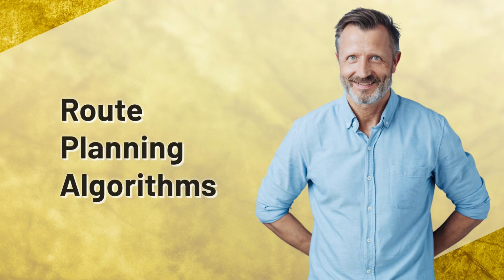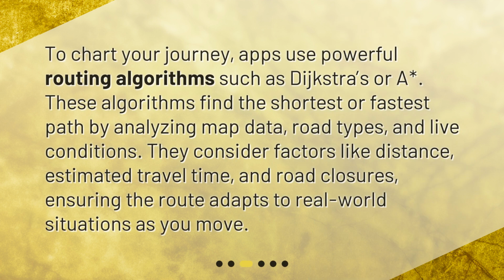How Turn-by-Turn Navigation Really Works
Turn-by-Turn Tech 👉 Discover the technology behind turn-by-turn navigation in apps, from digital maps and routing algorithms to real-time traffic data. Learn how modern navigation keeps you on track with accurate, step-by-step guidance.

00:00 🔹 Introduction to Turn-by-Turn Navigation
00:27 🔹 Digital Maps: The Foundation
01:01 🔹 Route Planning Algorithms
01:30 🔹 Real-Time Traffic and Data Sources
01:59 🔹 Delivering Step-by-Step Guidance
02:29 🔹 Continuous Improvement and Future Trends

📌 Everyday Technology Explained 🔸 Navigation & Location Services 🔸 How Turn-by-Turn Navigation Works in Modern Apps